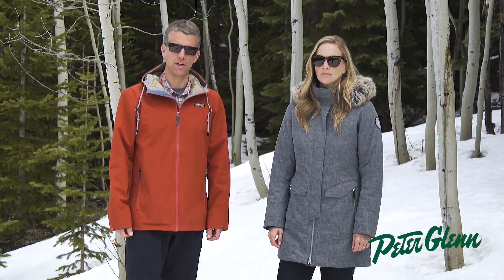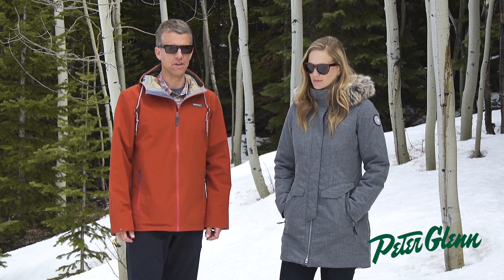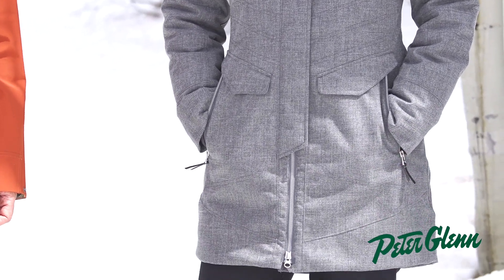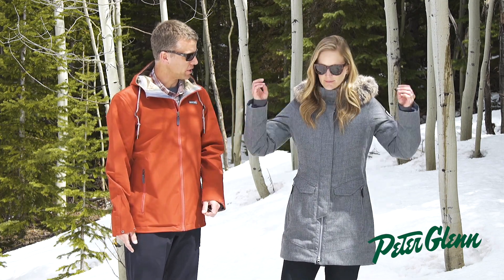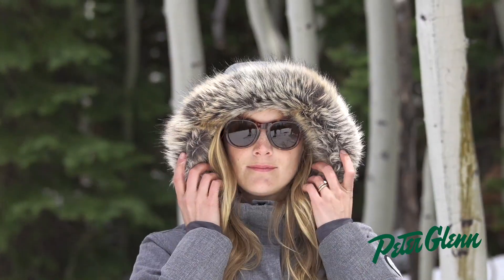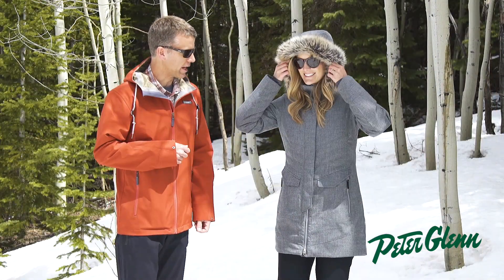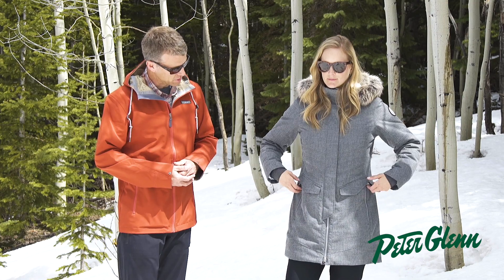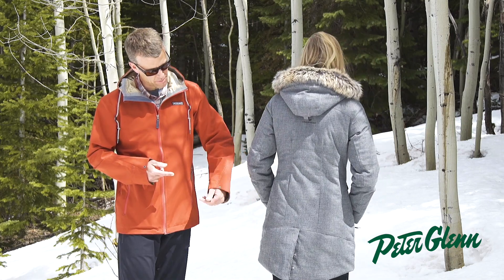2018 Obermeyer Sojourner Down Jacket Review By Peter Glenn